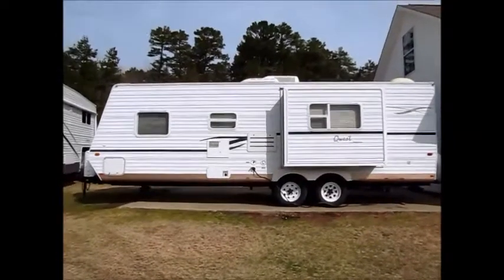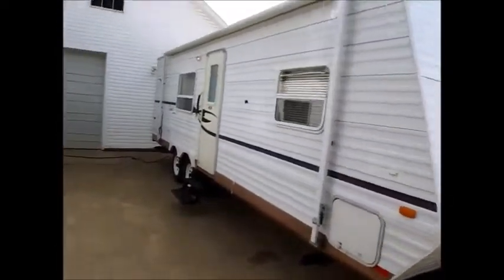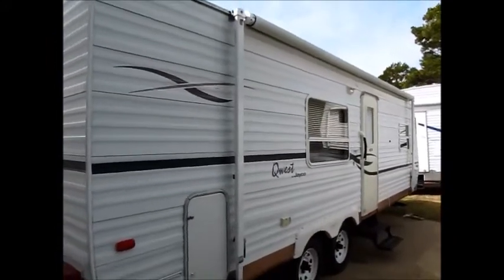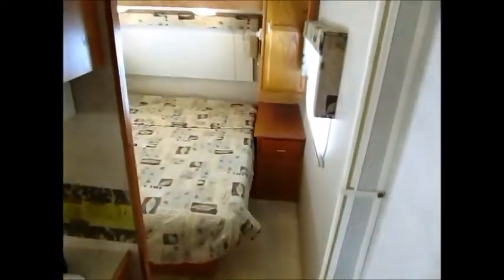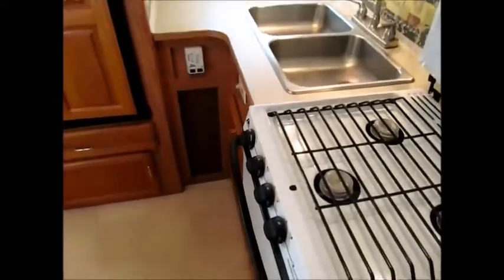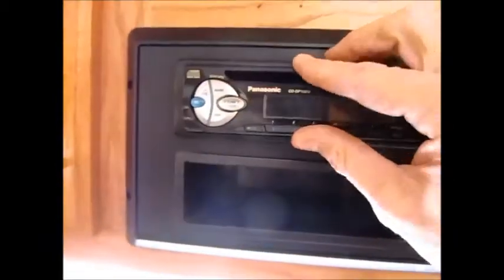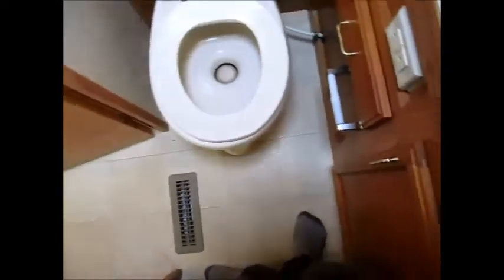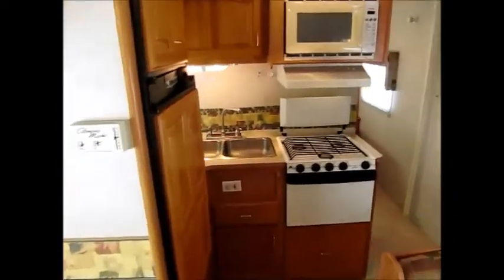SOLD 2002 Jayco 26ft $6900.00 479-229-1499